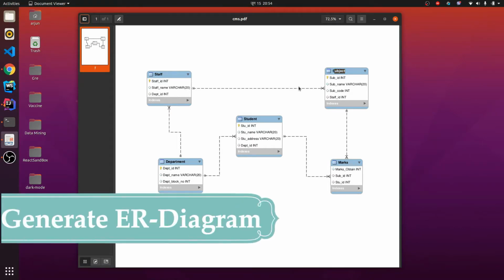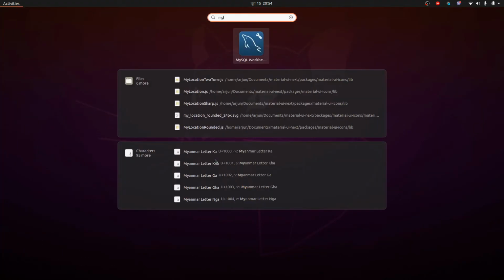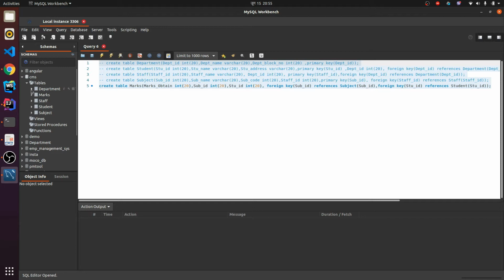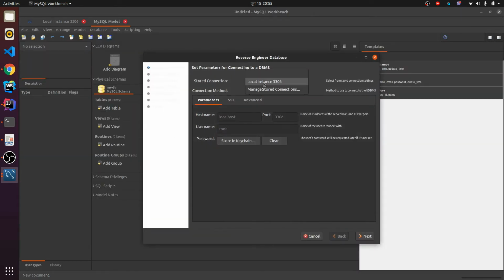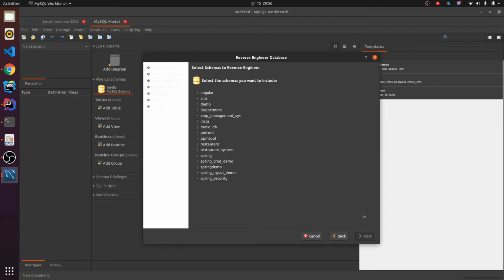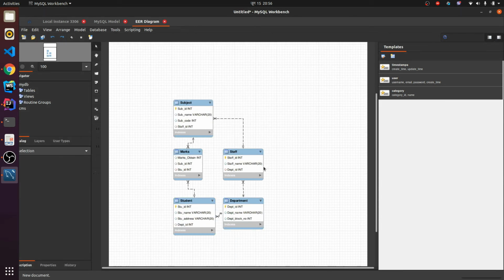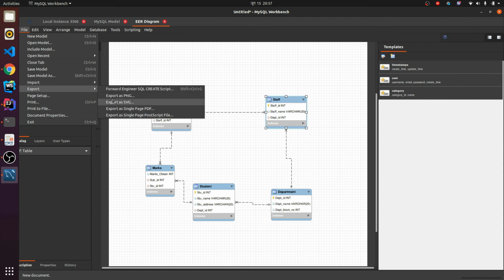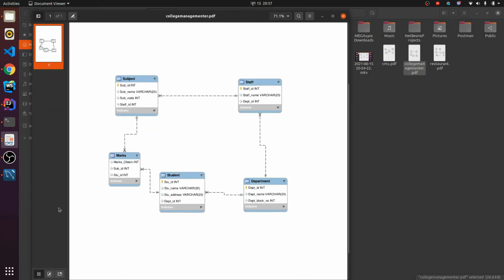ER diagram using MySQL WorkBench || Reverse Engineer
In this video in have shown how to create er diagram using mysql workbench. This done by simple step called reverse engineer on the mysql workbench.

Queries Used :
create database cms;
use cms;

create table Department(Dept_id int(20),Dept_name varchar(20),Dept_block_no int(20) ,primary key(Dept_id));

create table Student(Stu_id int(20),Stu_name varchar(20),Stu_address varchar(20),primary key(Stu_id) ,Dept_id int(20), foreign key(Dept_id) references Department(Dept_id));

create table Staff(Staff_id int(20),Staff_name varchar(20), Dept_id int(20), primary key(Staff_id),foreign key(Dept_id) references Department(Dept_id));

create table Subject(Sub_id int(20),Sub_name varchar(20),Sub_code int(20),Staff_id int(20),primary key(Sub_id), foreign key(Staff_id) references Staff(Staff_id));

create table Marks(Marks_Obtain int(20),Sub_id int(20),Stu_id int(20), foreign key(Sub_id) references Subject(Sub_id),foreign key(Stu_id) references Student(Stu_id));